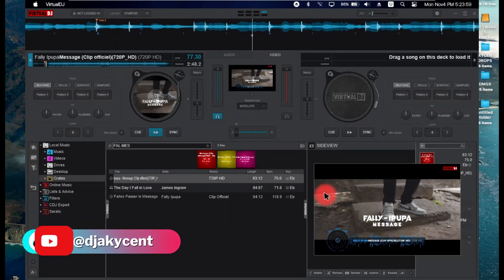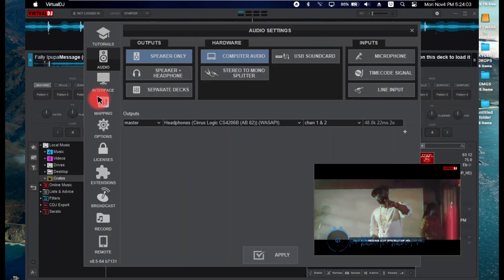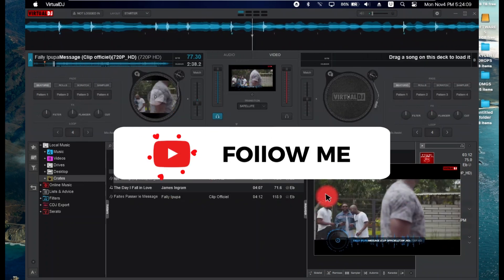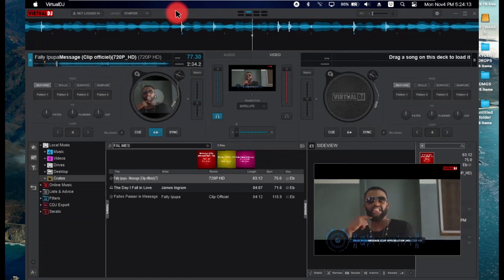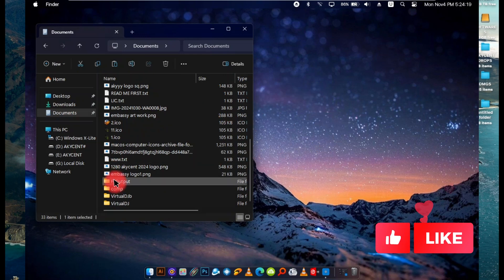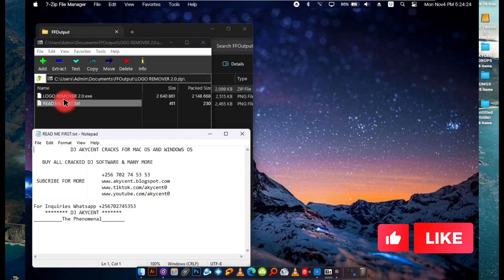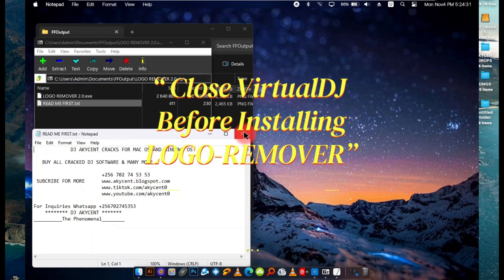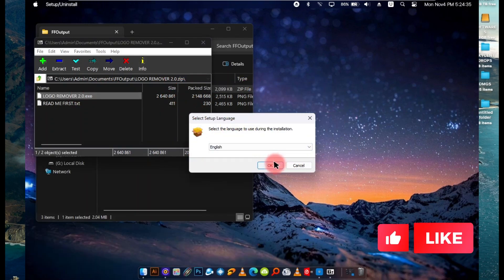Get Rid of VirtualDJ 2024 Logo (Video Visiuals)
This Video Show You How to install.. Logo Remover 2.0
And it Remover video logo (visiuals) form virtual dj 2024.
NOTE its works for 2018,2020,2021,2022 & 2023 version as well